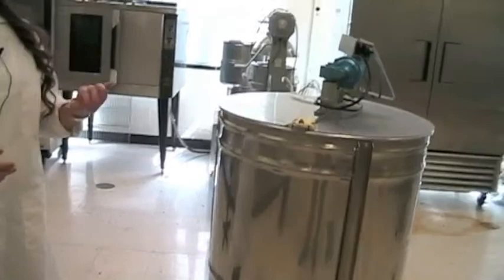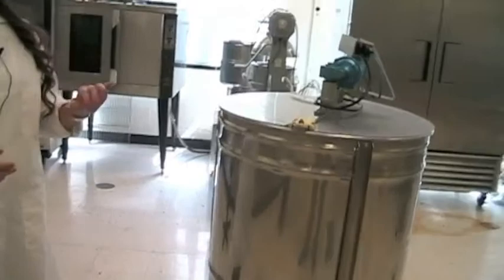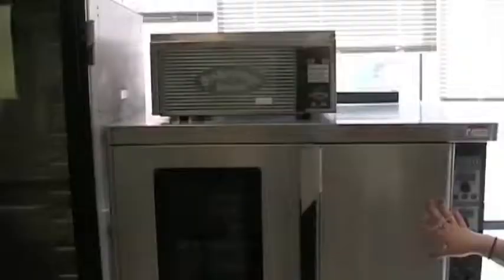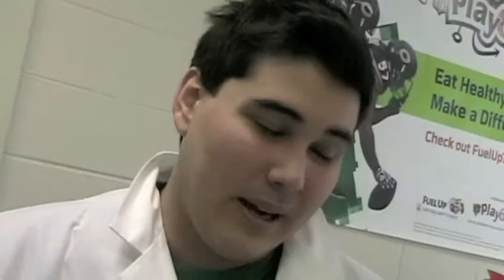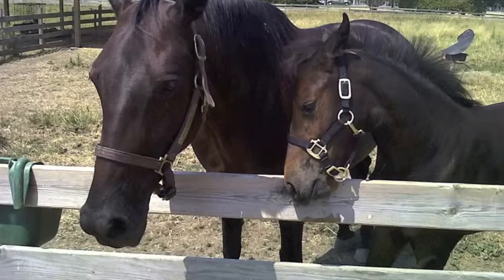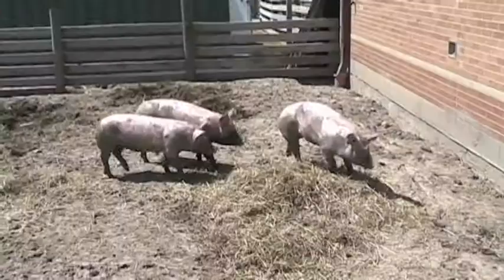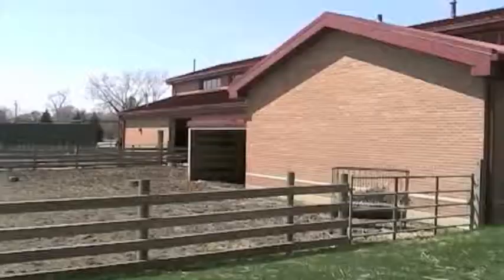In Chicago, one of the nation's only urban ag high schools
The Chicago High School for Agricultural Sciences is one of the only urban high schools of its kind, a magnet school on Chicago's Southwest Side that for three decades has been preparing teens for careers in food science and animal agriculture. Of the approximately 4,000 graduates since the school opened in 1985 — at the time only the second of its kind nationwide — more than 1,500 have declared an agriculture-related major in college.

It's set on a 55-acre plot that is the last working farm to exist in Chicago.